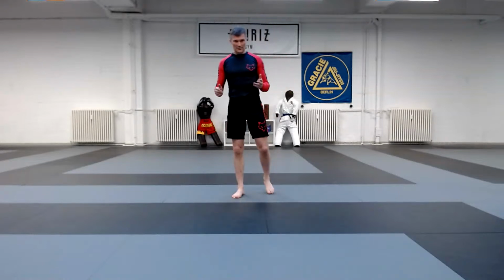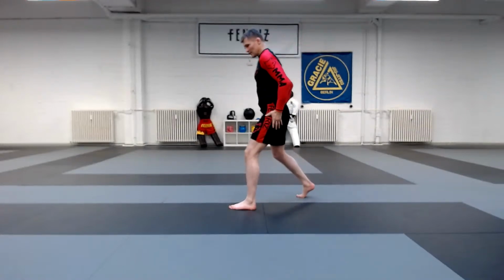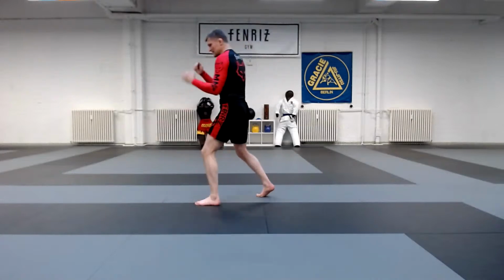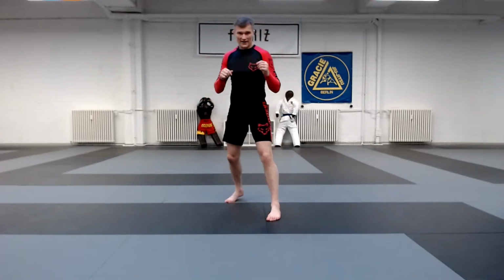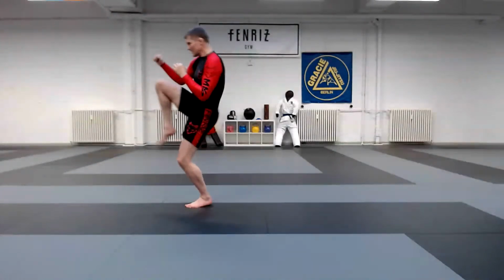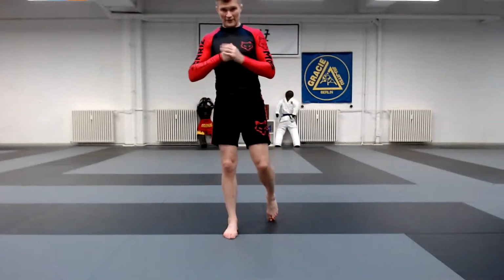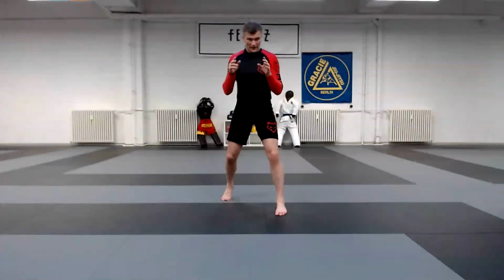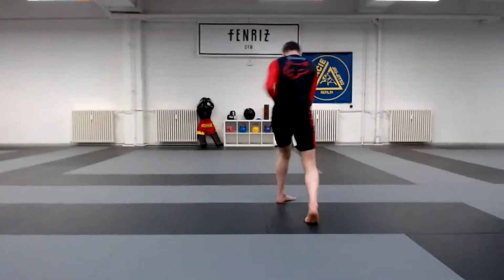Fenriz Berlin MMA - Homeworkout | 06.04.2020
Straight Kicks - this is the topic on this Video with Ulf.

- Warm-Up for the hips
- mechanic of the Frontkicks
- with the frontleg and backleg

Fenriz Gym is based in Kreuzberg, Berlin. The biggest gym in Berlin for Mixed Martial Arts (MMA), Gracie Brazilian Jiu-Jitsu (BJJ), Muay Thai (Thaiboxing) and fitness.

Fenriz MMA, Gracie Berlin and Kardia Muay Thai are 3 departments of the same team, under the roof of Fenriz Gym.

Over 100 courses every week. MMA, BJJ, Muay Thai and Fitness.

Fenriz Gym features a competition sized MMA cage, a boxing ring, 800m2 of mat space and 200m2 of dedicated fitness area allowing for strength training, CrossFit, calisthenics and more.

Interested in joining?

Urban Sports Club Users can participate in our courses*